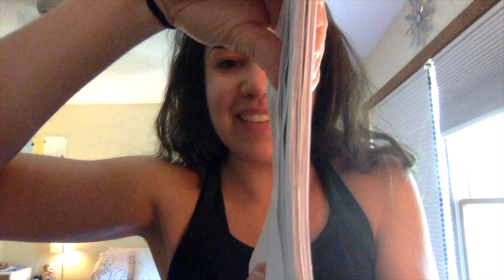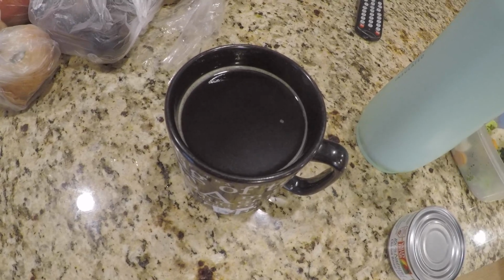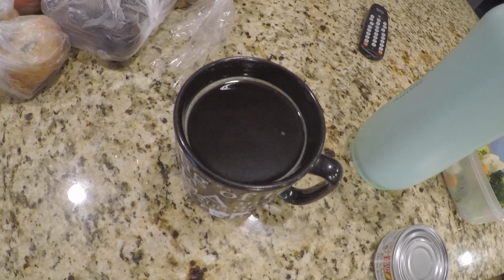Rotation #2 | OB/GYN | Studying, babies, and more studying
Didn't have any baby dolls for my thumbnail so baby bunny it is 🐰
Onto rotation #3...behavioral health!

Marist College, Poughkeepsie NY

When did you begin PA school?
May 2018

What was your undergraduate degree in?
Biochemistry BS, with a minor in Sociology

What was your clinical experience before PA school?
I worked for 5 years as an EMT, both volunteer and paid. I also became part of the agency's business administration my last few months before PA school. In the summers I worked as health director at a kid's camp.

Did you take time off between undergraduate and PA school?
Yes, 1 year, but I worked full-time as an EMT / business administrator at the agency.

How many people are in your class?
53

How long is your program?
24 months; first 12 are didactic, the remaining are clinical rotations!

24